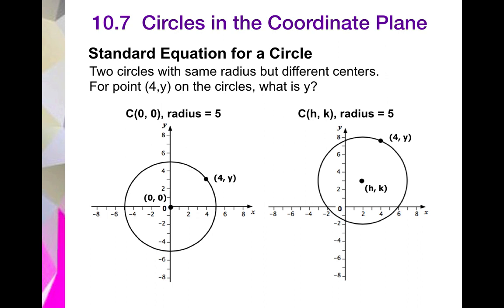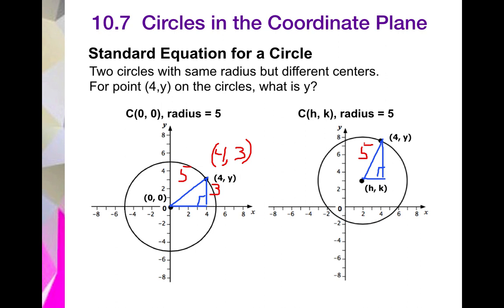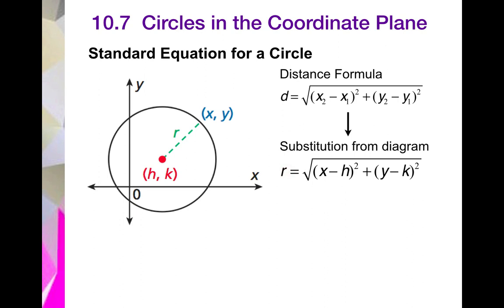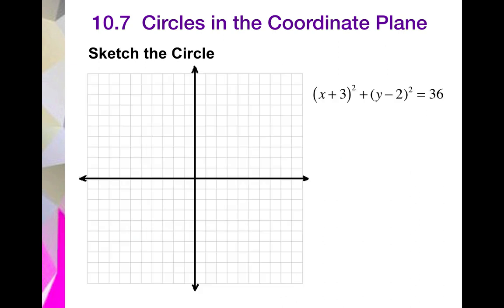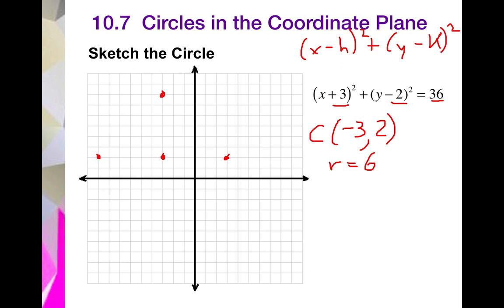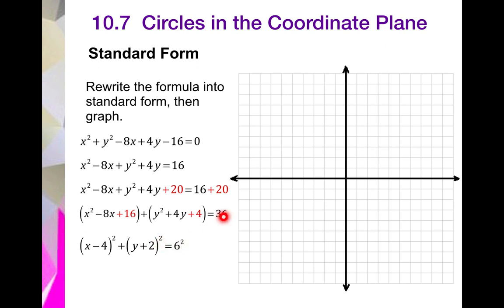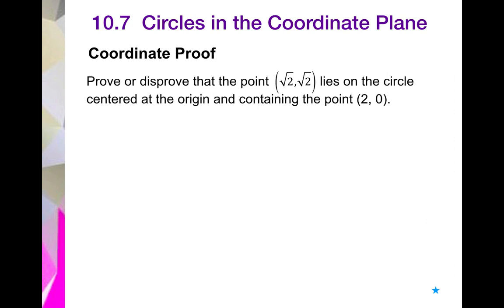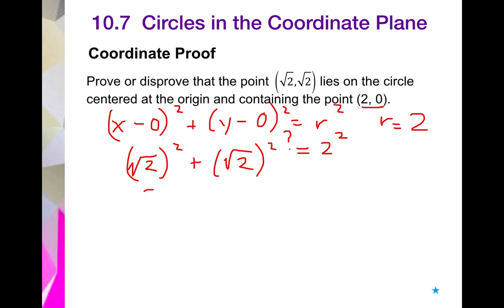Big Ideas Ch 10-7 P2